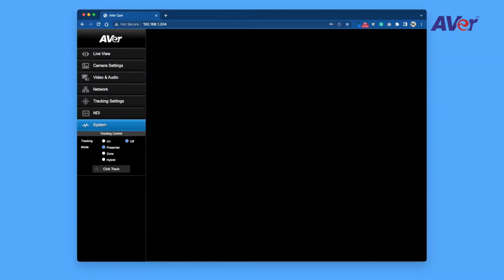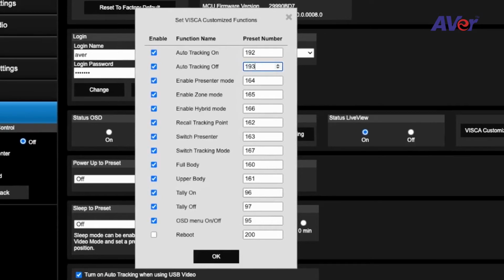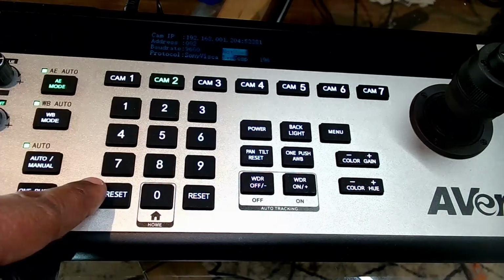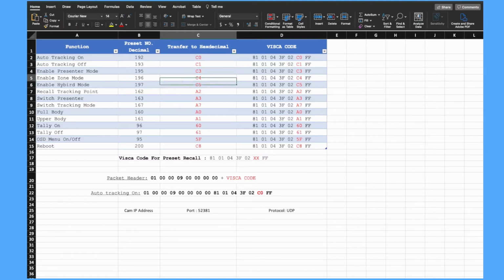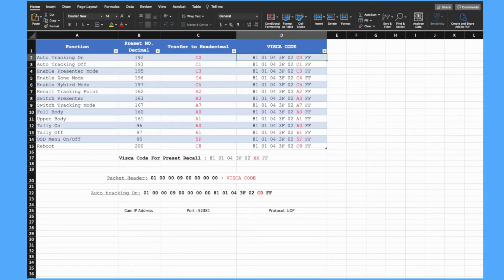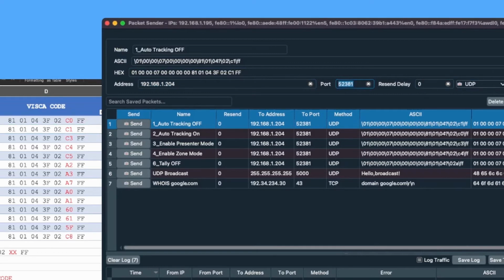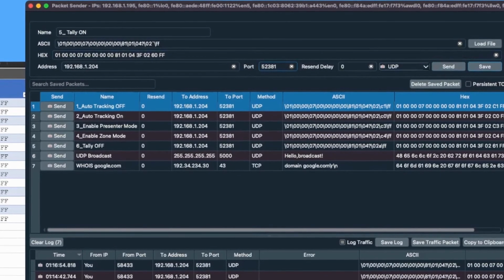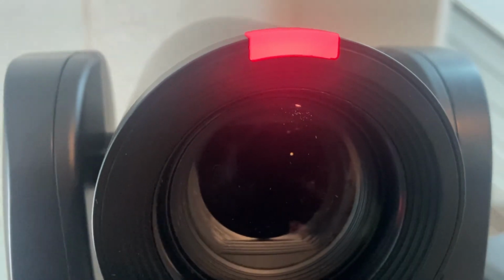AVer TR Series | Custom Visca Functions